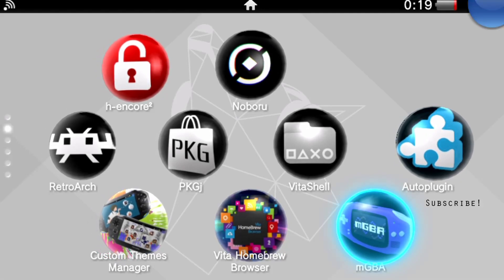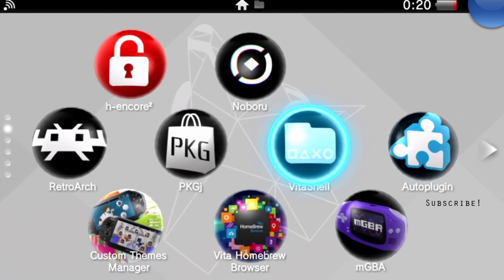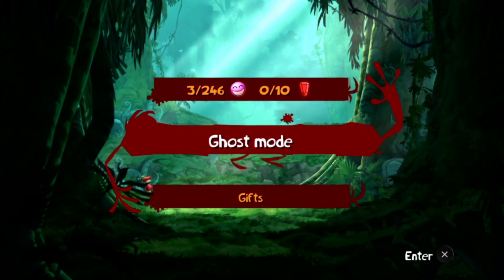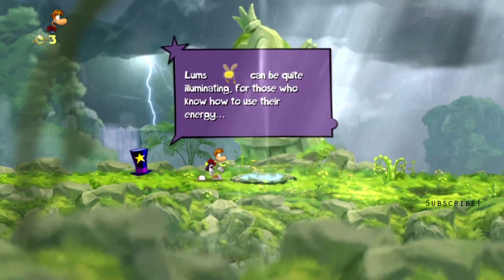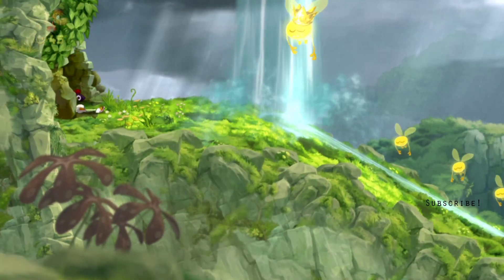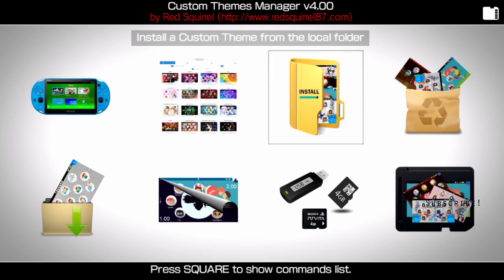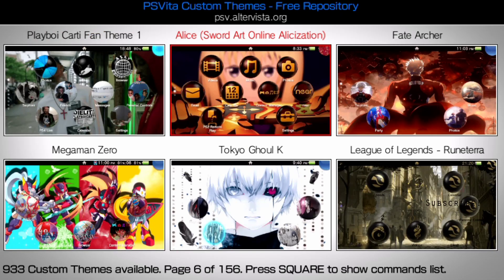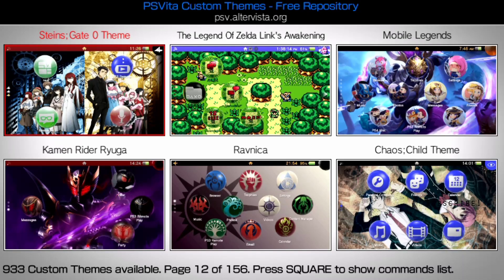PS Vita Hacks: Testing Vita Screen Recording for Streams and Better Tutorials